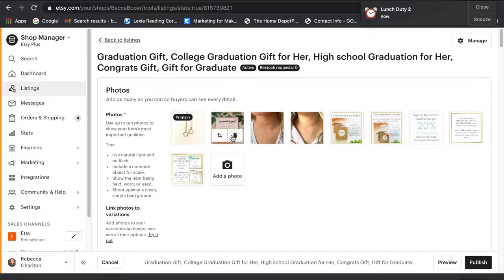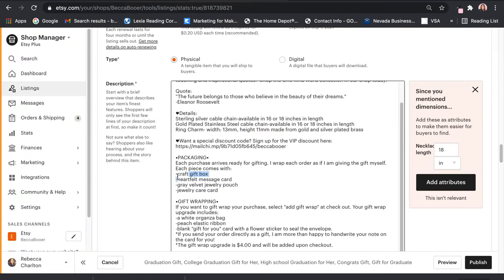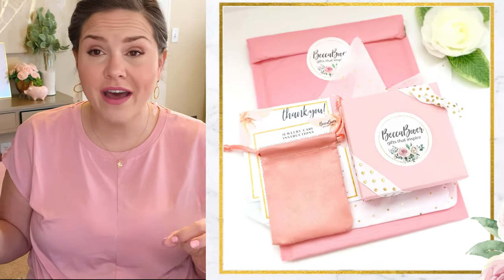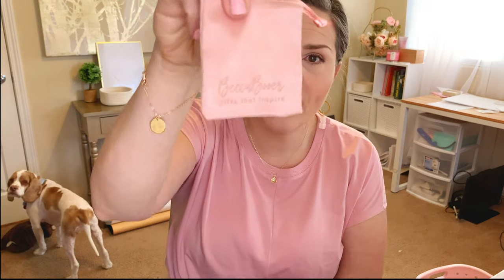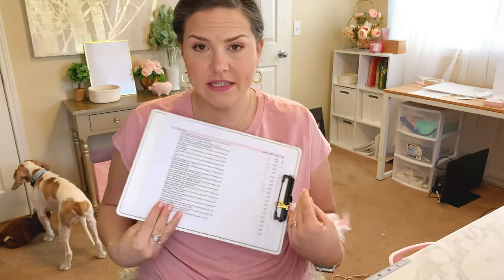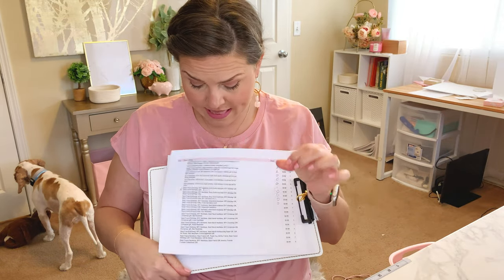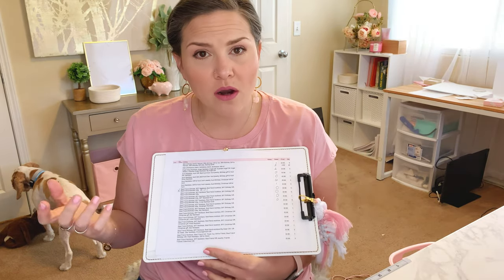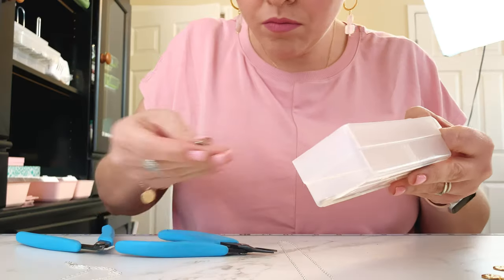How I Run My Small Etsy Jewelry Business ~ Packaging Orders ~ Studio Vlog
This week in my studio vlog, I show behind the scenes how I run my small Etsy jewelry business, package orders, and take you with me as I work! I hope you enjoy this video, and as always leave your questions below!
♡Becca

♡TOOLS & SERVICES I USE:
○ Pink boxes
○ Pink Bubble Mailers-10 by 6
○ Cello Bags
○ Jewelry Backing Cardstock
○ Sticker Mailer Paper
○ Gold Dot Stickers
○ Sheer Polka Dot Organza Pouches

♡ABOUT:
In my studio vlogs I truly hope to encourage and inspire you to pursue your inner creativity, passion and dreams! I like to show all the ins and out of running my etsy shop, so you know exactly what to expect when considering opening one for yourself. I will dive into Etsy tips 2021 for beginners, packaging orders, Etsy SEO, and much more all in hopes to help you see what selling on Etsy is all about! I aim to upload weekly vlogs with tips and tricks sprinkled in! I hope you enjoy it!